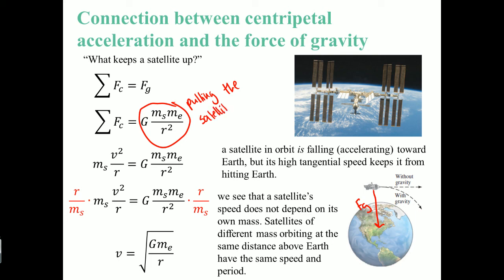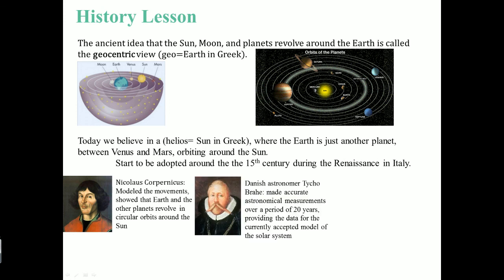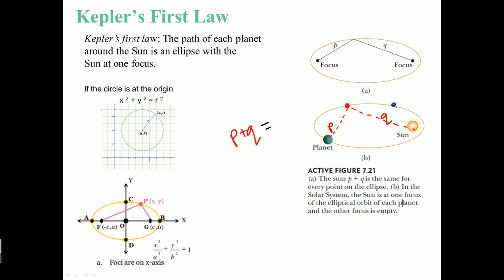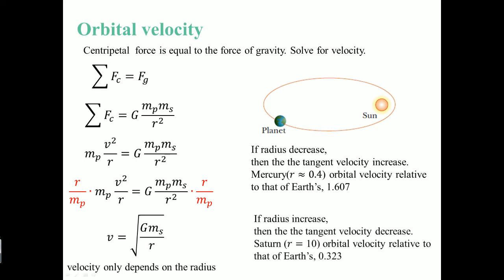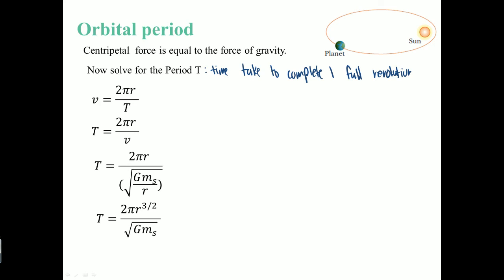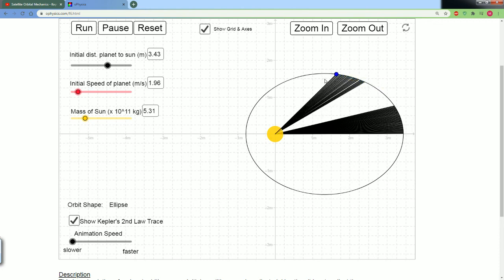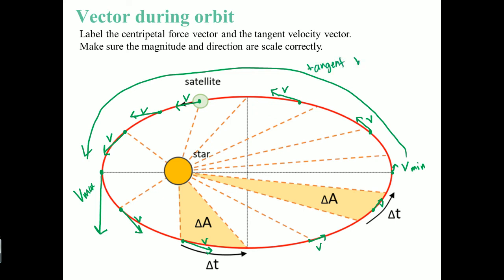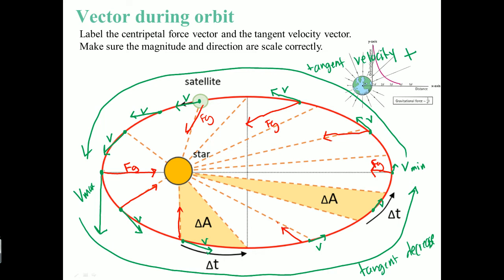1 PP 24 Keplers Law of Planetary Motion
Topic covers in this PowerPoint; (1)Connection between centripetal acceleration and the force of gravity ,(2)Kepler’s First Law,(3) Orbital period and Orbital velocity, (4) Kepler's Second Law, (5) Vector of a planet orbit around the sun.